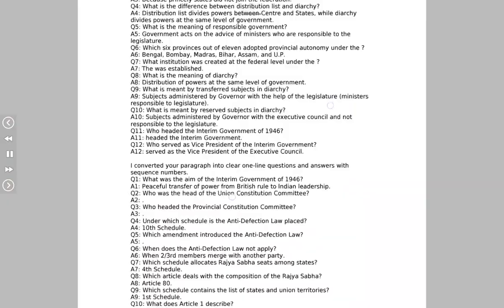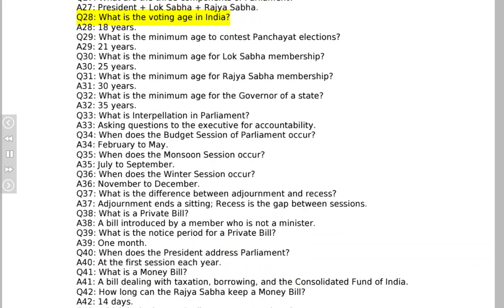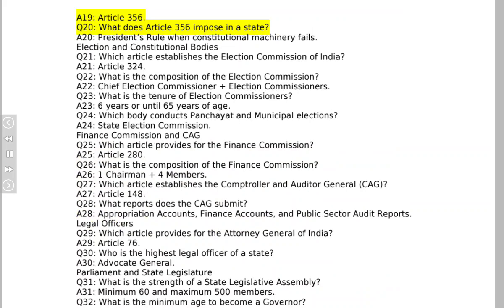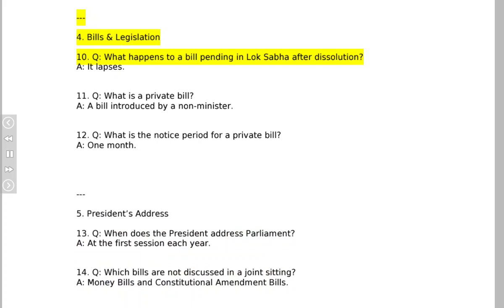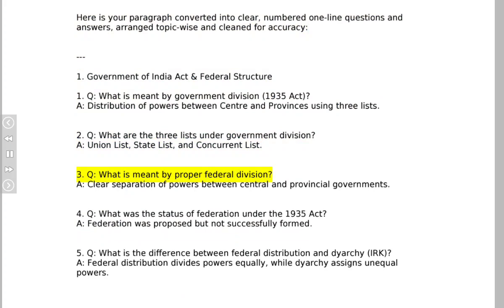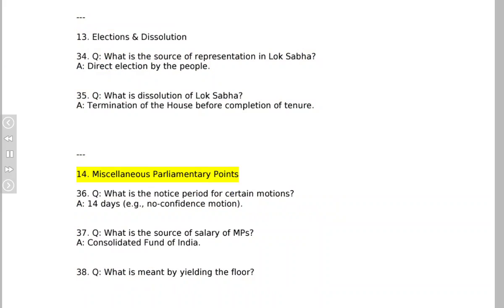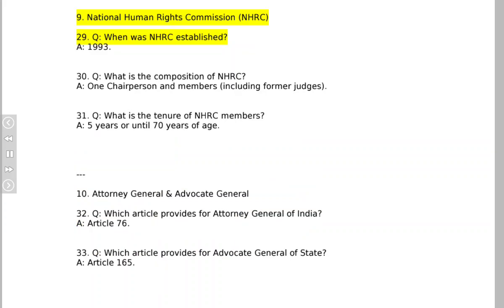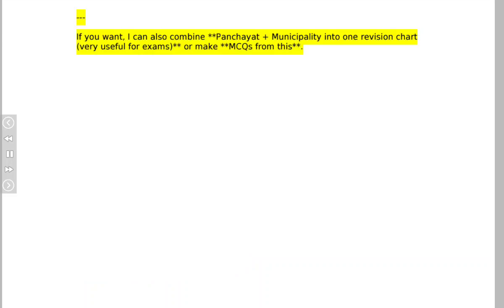26 ST polity